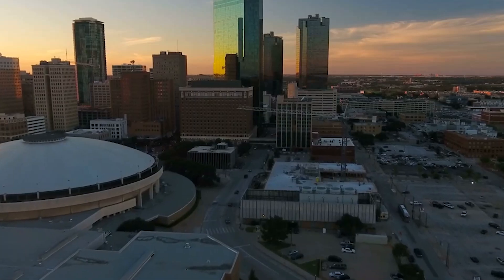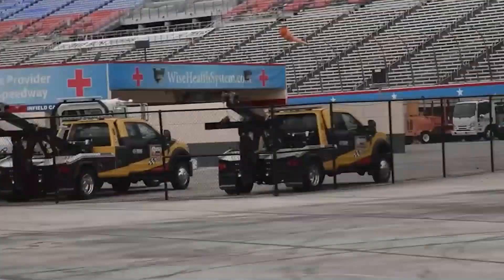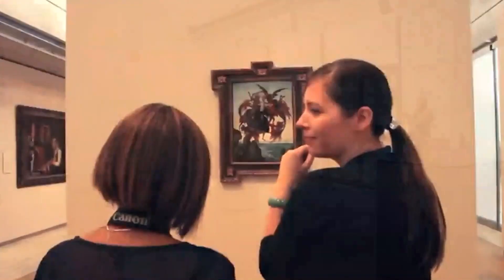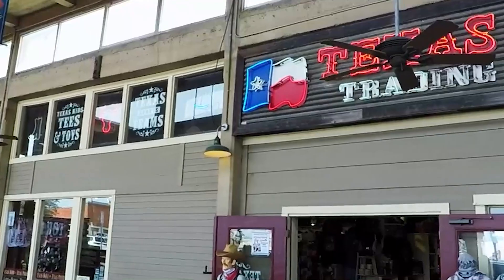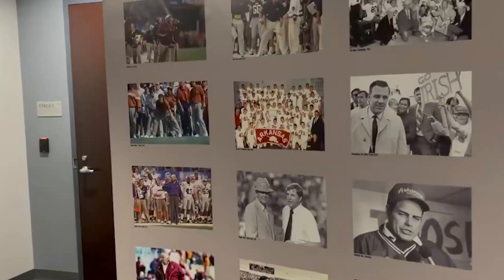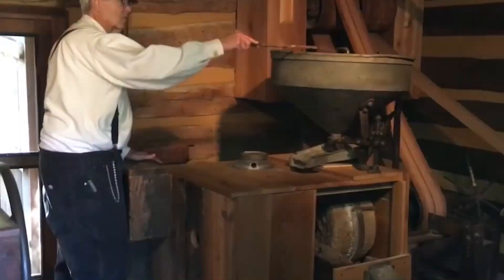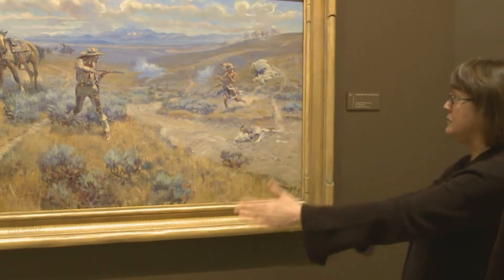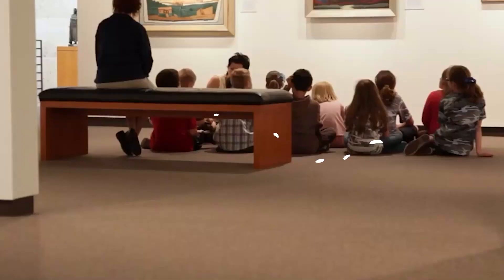Best Things to Do in Fort Worth, Texas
Do you think this is a comprehensive list of things to do in Fort Worth, Texas? Or would you add some places, events, or sites we’ve missed?

00:00 - Intro
00:19 - Texas Motor Speedway
00:55 - Fort Worth Botanic Garden
01:40 - US Bureau of Engraving and Printing
02:14 - Kimbell Art Museum
02:48 - Fort Worth Stockyards National Historic District
03:29 - Sundance Square
03:57 - Fort Worth Water Gardens
04:31 - AT&T Stadium
05:05 - Perot Museum of Nature and Science
05:35 - Log Cabin Village
05:56 - The Sixth Floor Museum and Dealey Plaza
06:24 - Dallas World Aquarium
06:50 - Sid Richardson Museum
07:18 - Nancy Lee and Perry R. Bass Performance Hall
07:42 - Amon Carter Museum
08:03 - Outro

Debate the not-to-be-missed areas and share your secret scenic spots in the comment section below. Perhaps surprisingly, Fort Worth is full to the brim with world-class museums. If you’re looking for art things to do in Fort Worth, Texas, you can visit the Amon Carter Museum, Sid Richardson Museum, and the Kimbell Art Museum. Even the At&T Stadium has an incredible art collection worth taking the tour to see! Of course, motorheads will love spending time at the Texas Motor Speedway—the fastest track on the NASCAR circuit.

There are many things to do in Fort Worth, Texas, for history buffs, too, especially if you’re passionate about cowboys and the Wild West. You can spend the day at the Fort Worth Stockyards National Historic District, the cattle trading center in America between 1866 and 1890. If you’re interested in how ordinary, non-cowboys lived in that period, pay a visit to the Log Cabin Village—a living museum. If you just want to shop for some new clothes or local souvenirs or enjoy a good bite to eat, head to Sundance Square, and if nature’s more your thing, you'll love the Fort Worth Botanic Garden and the Dallas World Aquarium. This is just a sample of the things to do in Fort Worth, Texas, for visitors in America and worldwide.

There are countless more day trips, culinary adventures, and cultural marvels in the area. So if you want to build your Fort Worth bucket list, watch on for more inspiration.